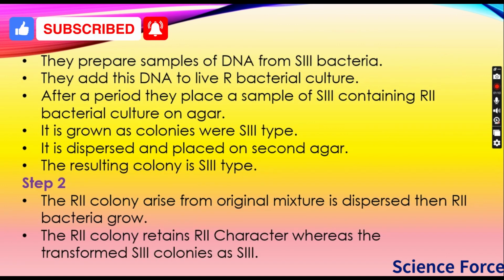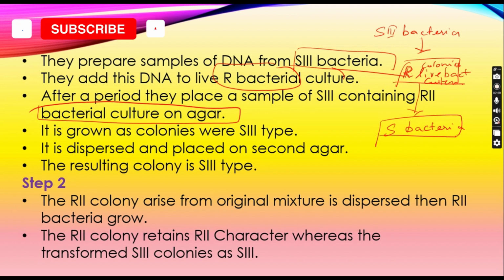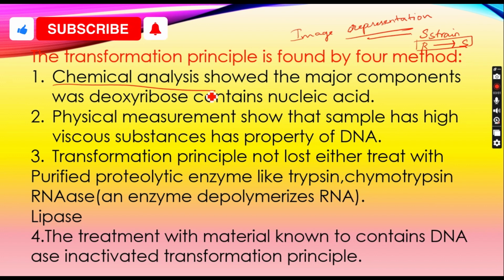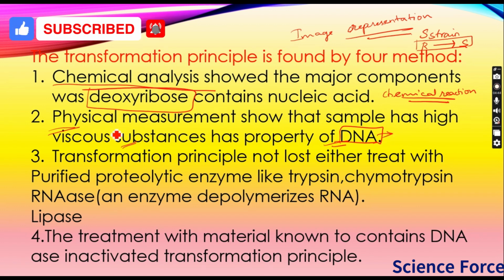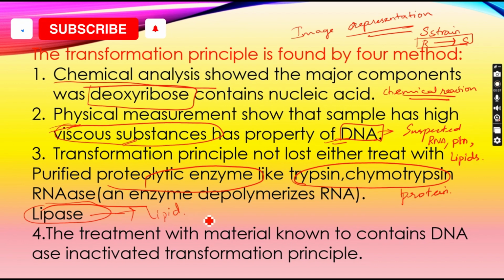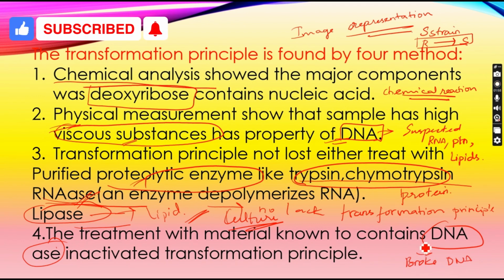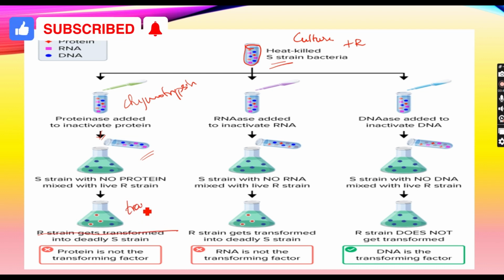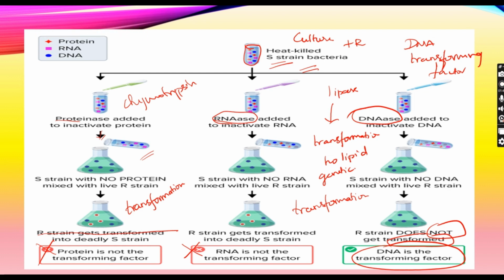DNA as Genetic material -Experiment 2-Avery Mcleod McCarthy experiment